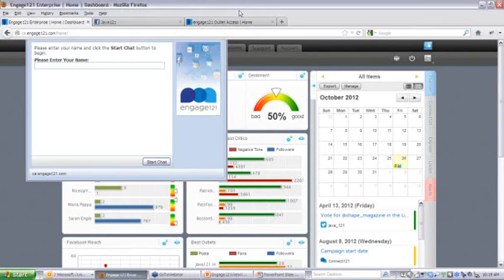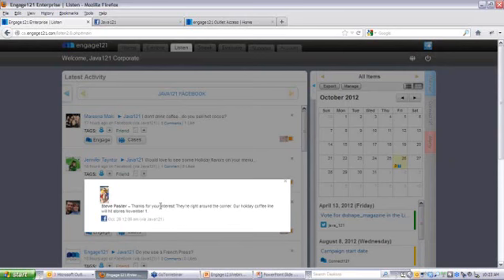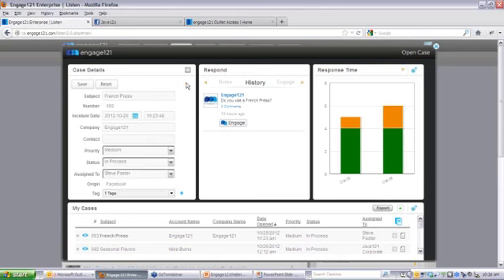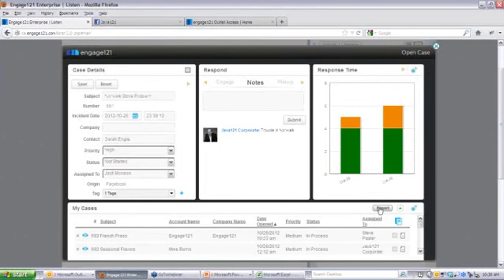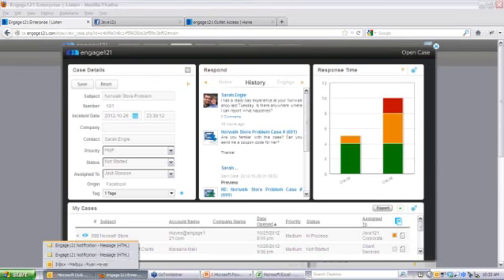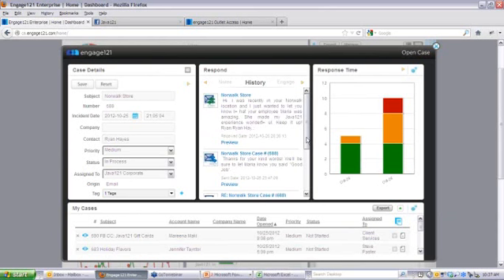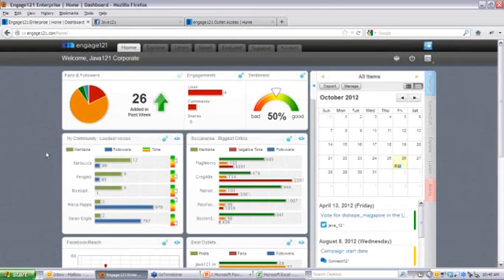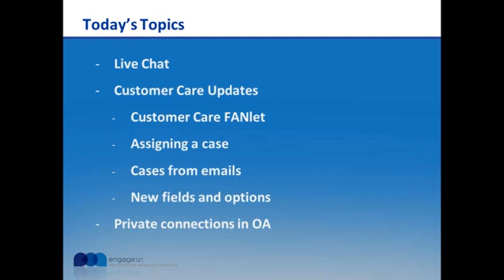Engage121 Application Updates, October 26th 2012